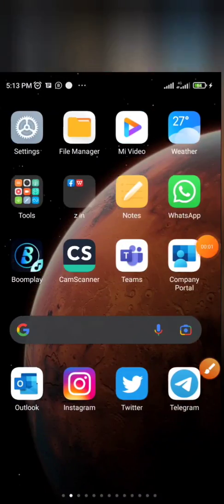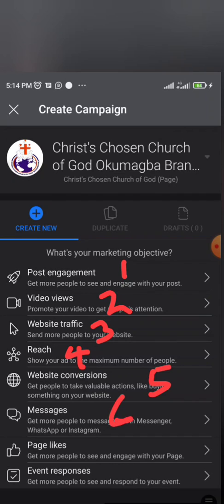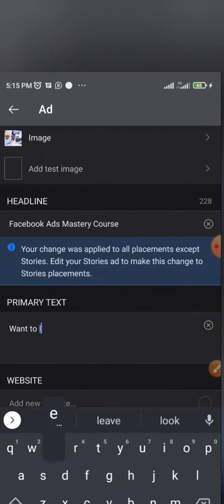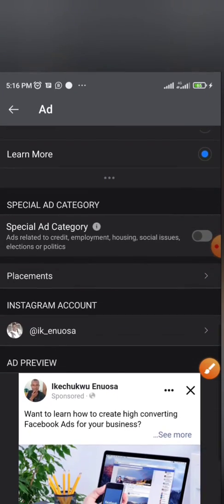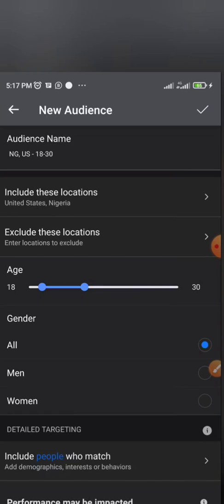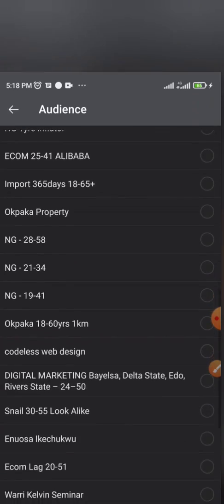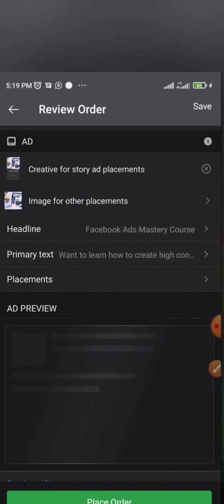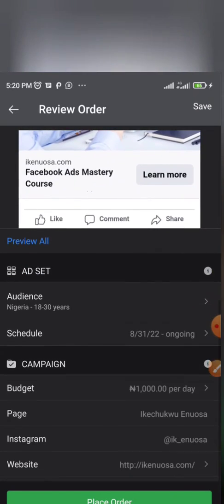How to Use Meta Ads Manager App on Mobile Phone | IK Enuosa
A step by step video guide on how to create Facebook and Instagram ad using your iPhone or android phone.